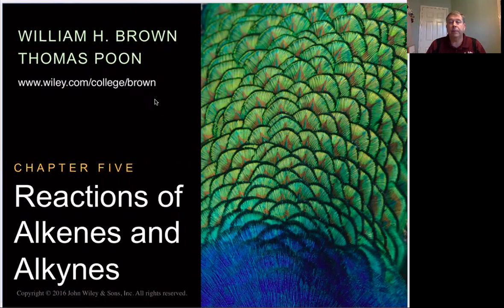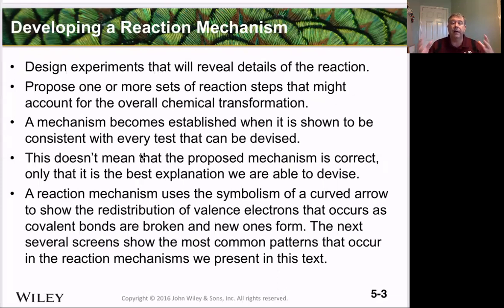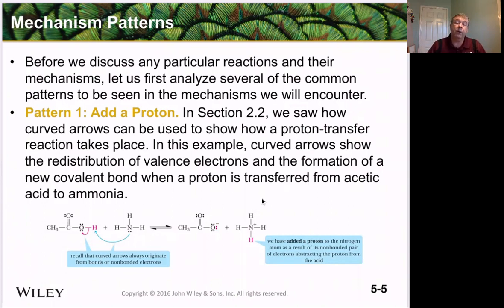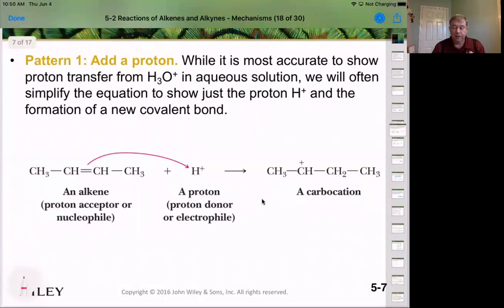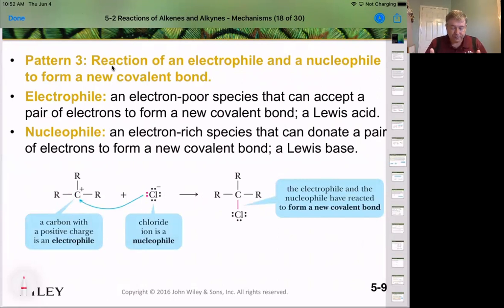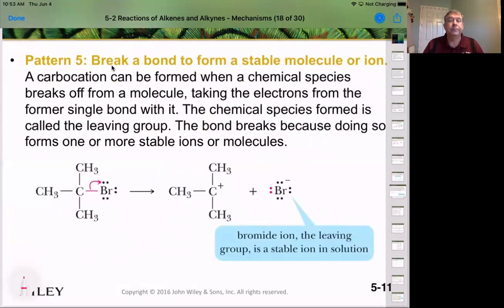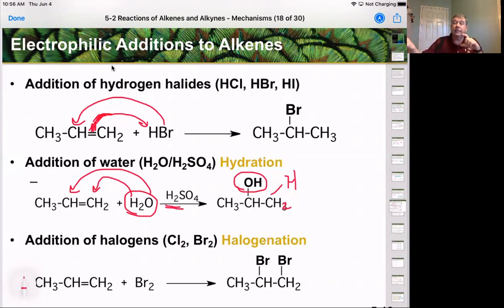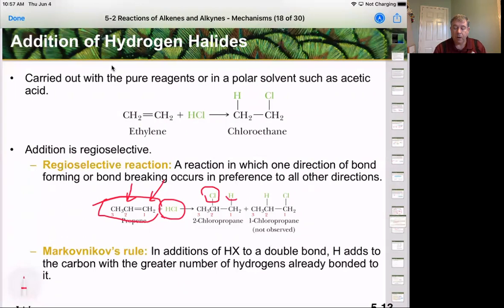CHEM 2330 Summer I Chapter 5 Part 2s